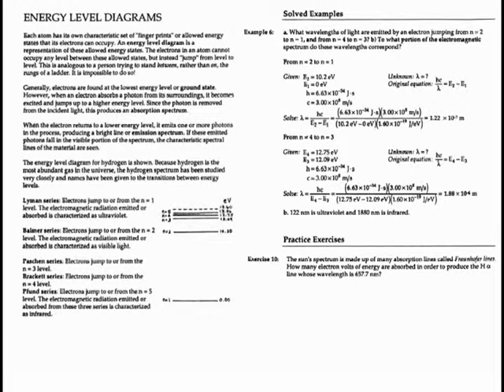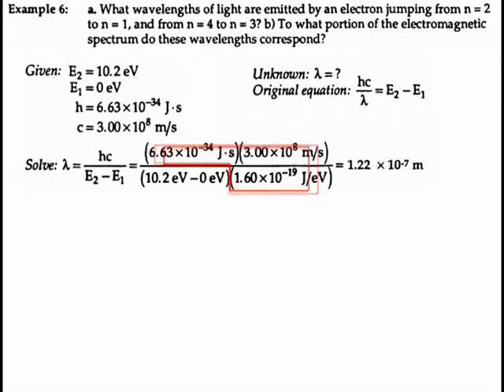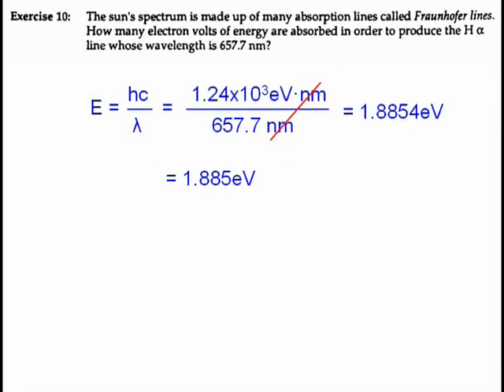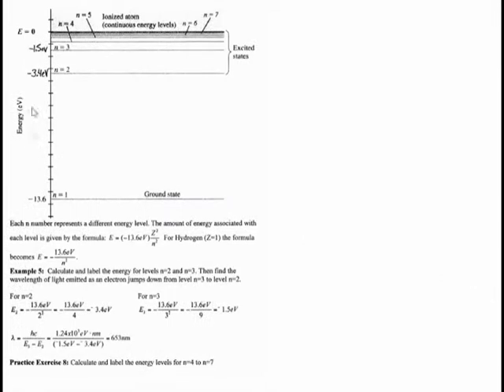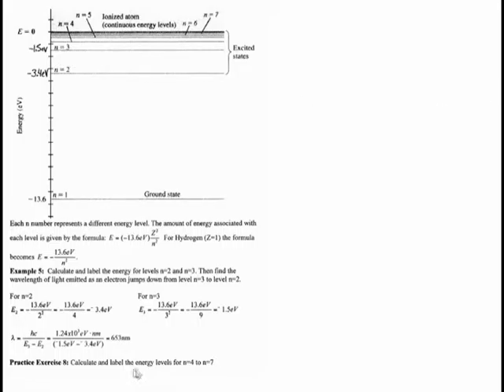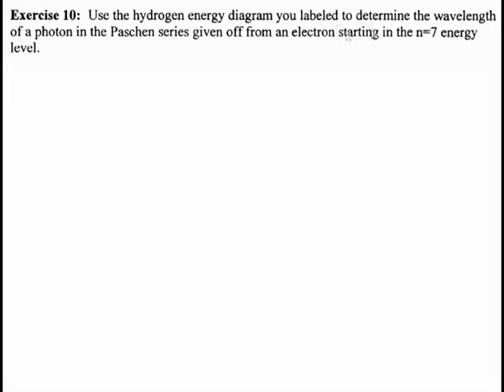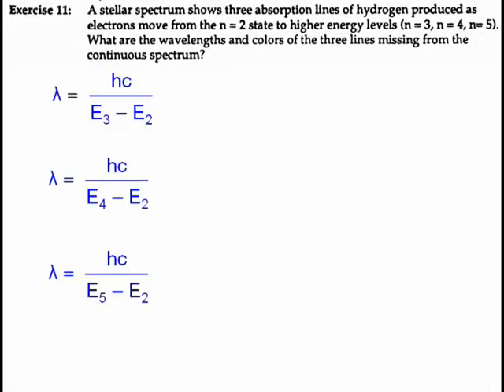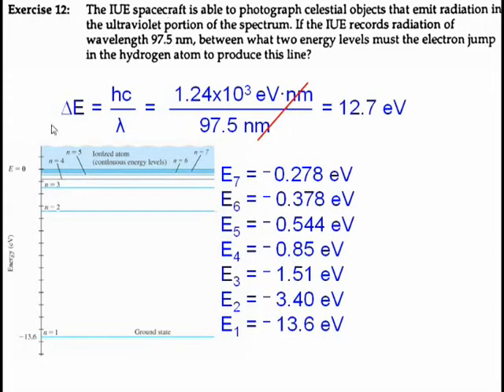Energy Level Diagram WS